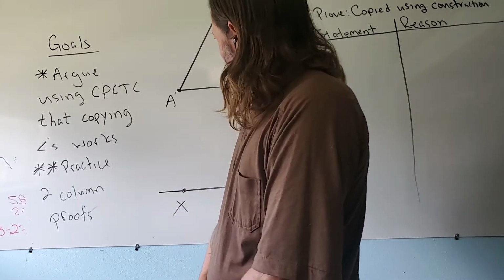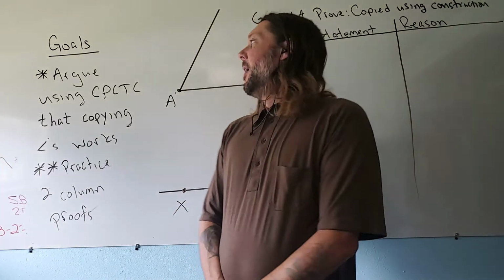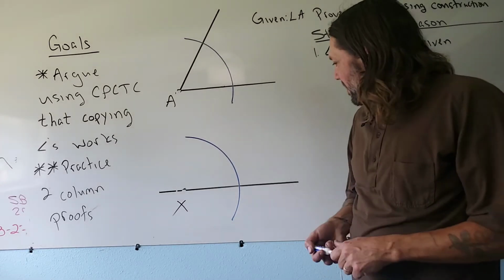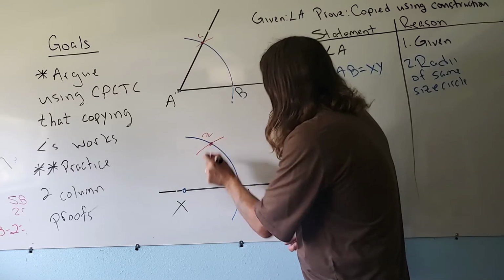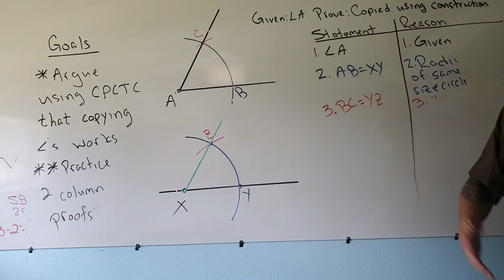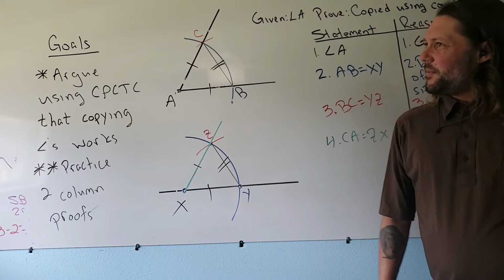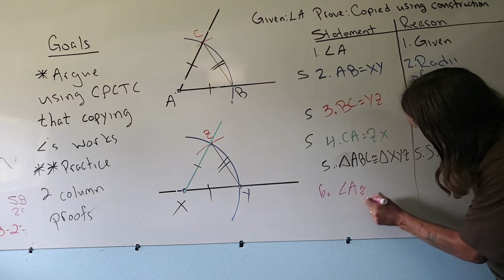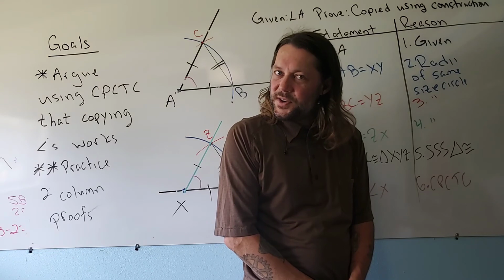21.1 lesson 2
Arguing the construction of copying angles  using CPCTC